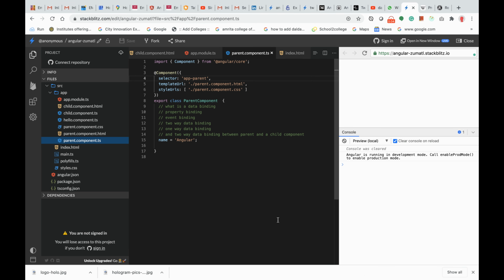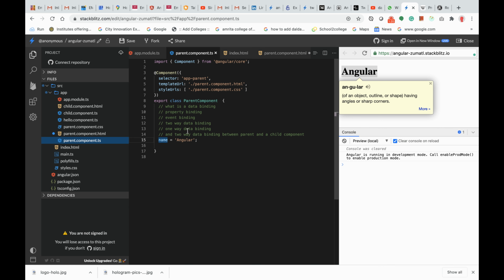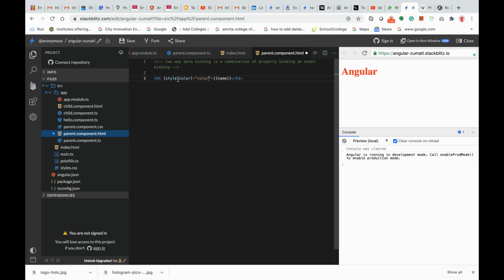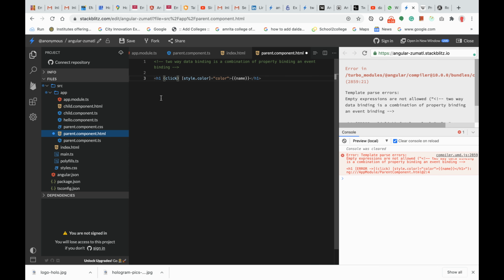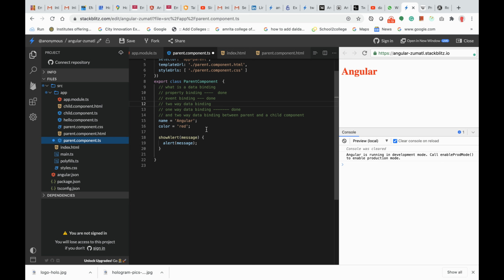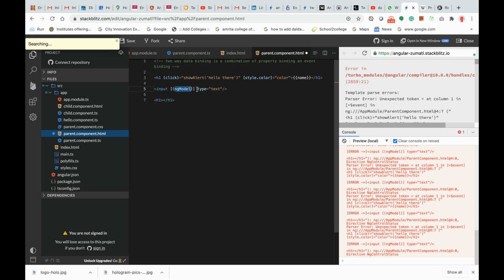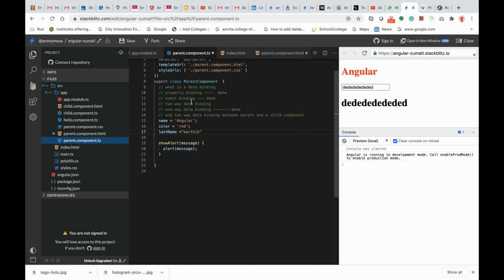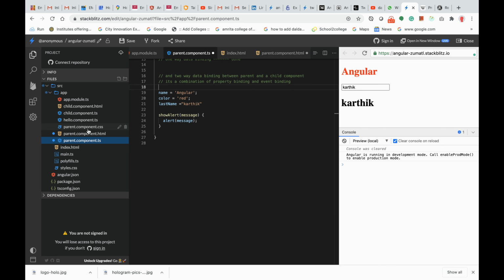Data binding in angular 10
Here you learn what is data binding in angular and it is also useful for angular developers to refresh themselves with the concept of data binding in angular. We cover One-way data binding, Two-way data binding, event binding, property binding, and interpolation.